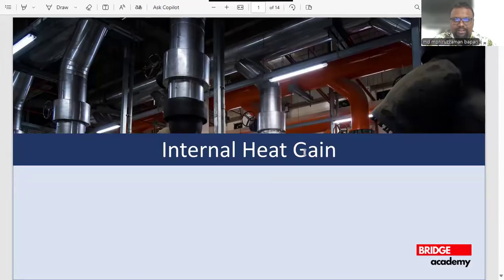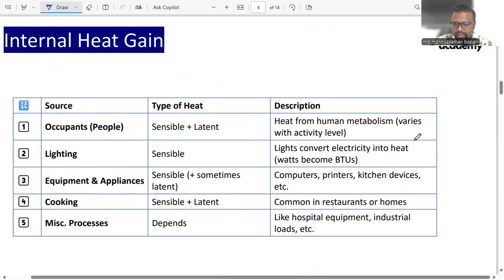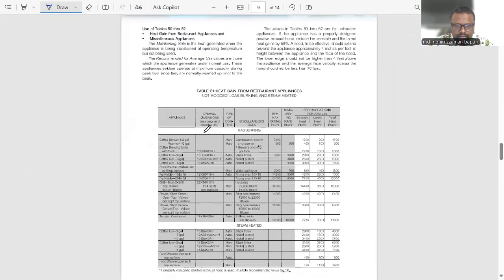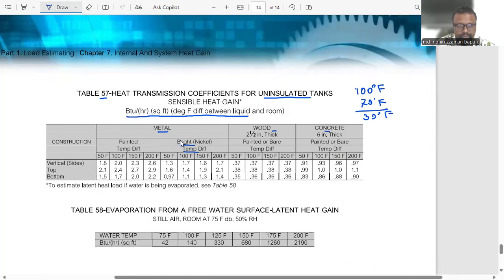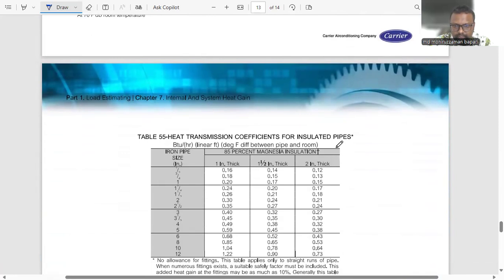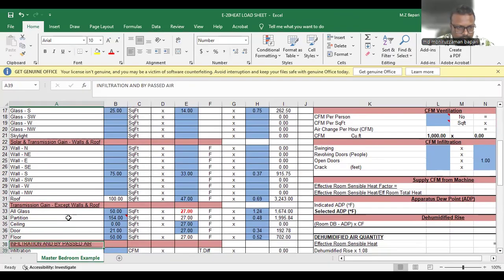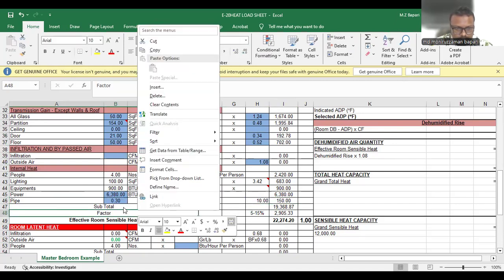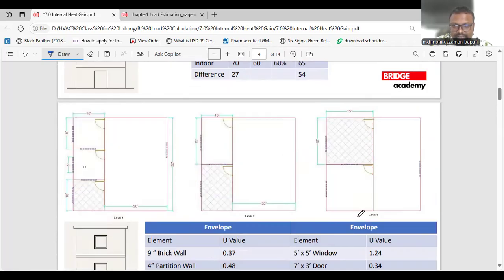Internal Heat Gain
𝐂𝐞𝐫𝐭𝐢𝐟𝐢𝐞𝐝 𝐇𝐕𝐀𝐂 𝐃𝐞𝐬𝐢𝐠𝐧𝐞𝐫 𝐄𝐱𝐚𝐦 𝐏𝐫𝐞𝐩𝐚𝐫𝐚𝐭𝐢𝐨𝐧 𝐂𝐨𝐮𝐫𝐬𝐞

𝐇𝐞𝐚𝐭𝐢𝐧𝐠 𝐕𝐞𝐧𝐭𝐢𝐥𝐚𝐭𝐢𝐨𝐧 & 𝐀𝐢𝐫 𝐂𝐨𝐧𝐝𝐢𝐭𝐢𝐨𝐧𝐢𝐧𝐠 𝐒𝐲𝐬𝐭𝐞𝐦 𝐃𝐞𝐬𝐢𝐠𝐧